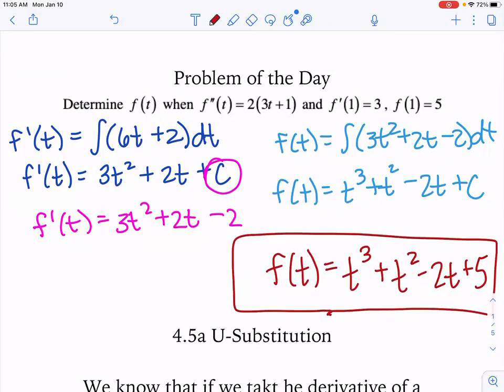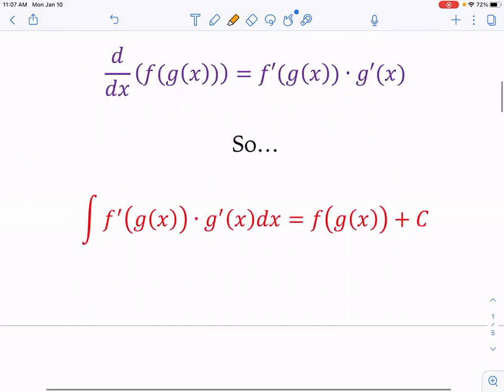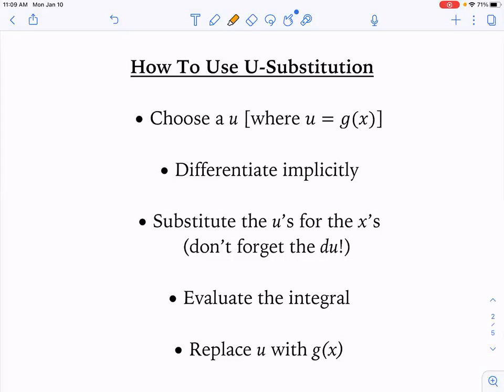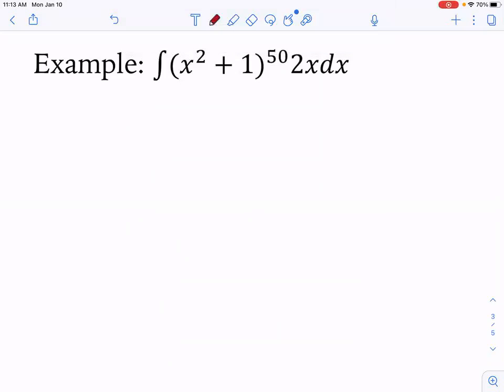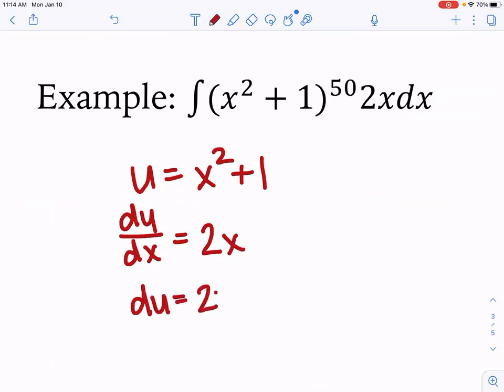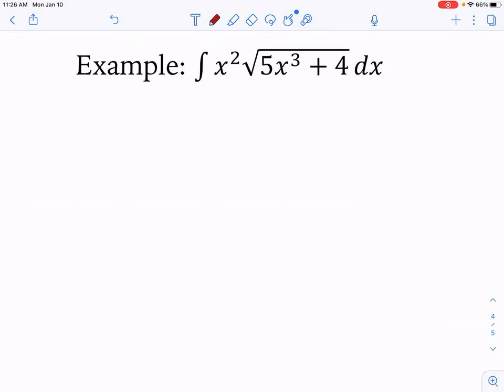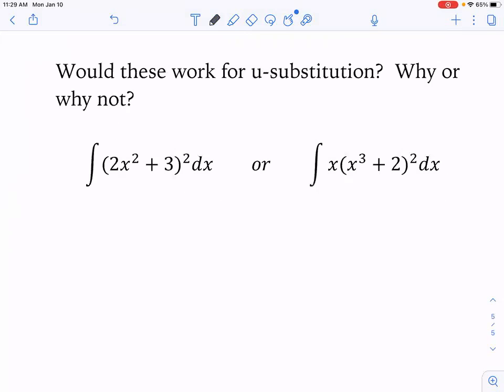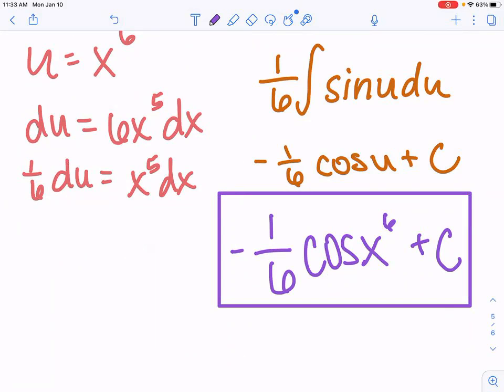4.5a (1/10/22) AP Calc AB